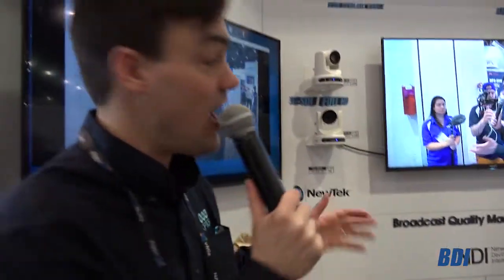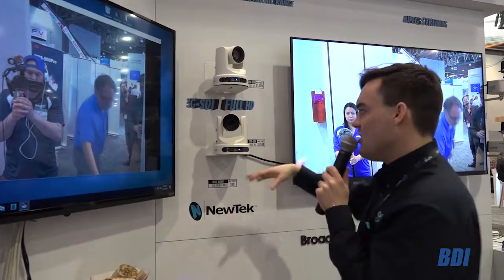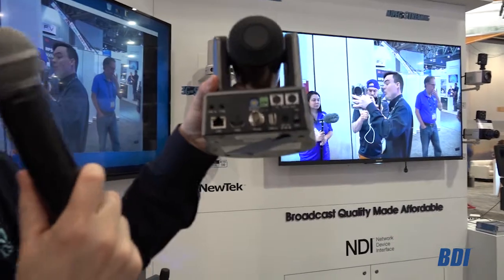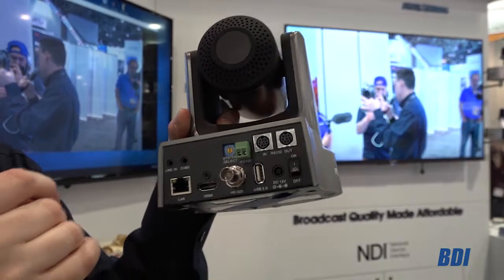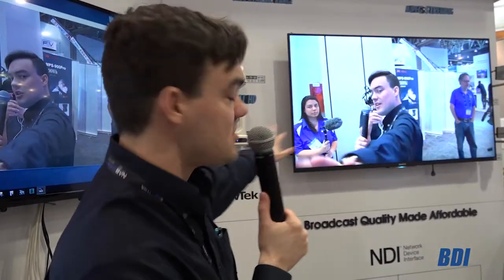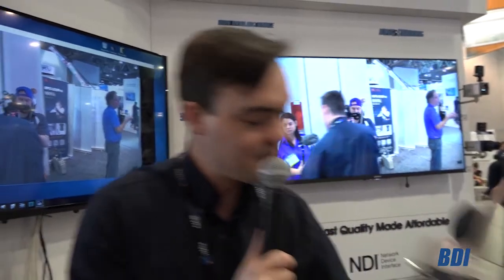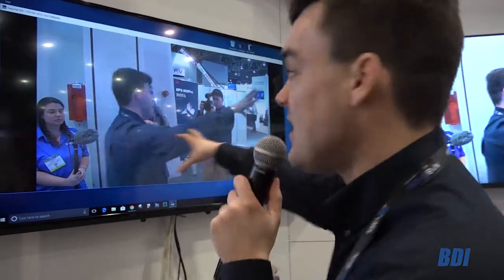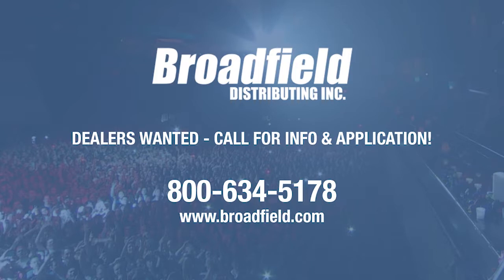PTZ Optics booth at NAB 2018 with Paul Richards.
At NAB Las Vegas 2018 we talked with Paul Richards from PTZ Optics about what is new in 2018 from PTZ Optics. Their big announcement this year was their PTZOptics 30x SDI Camera. This camera with 30x optical zoom will allow you to capture HD images at long distances. If you want to learn more about this camera and PTZ Optics other products check out this video!

To find out more about the 30x SDI Camera

To find out more visit Broadfield.com.